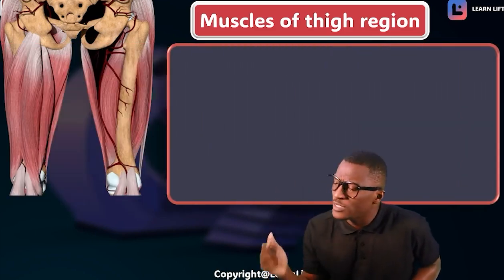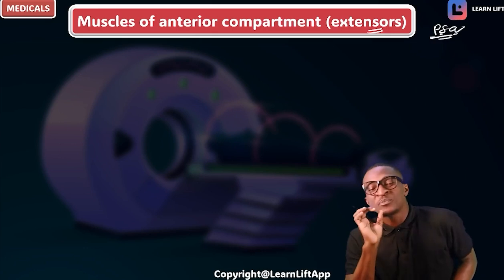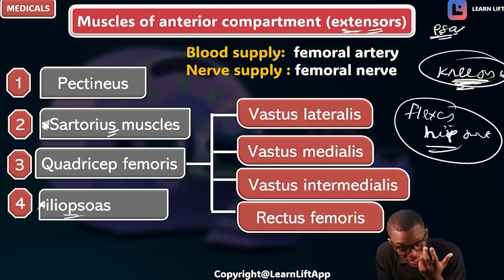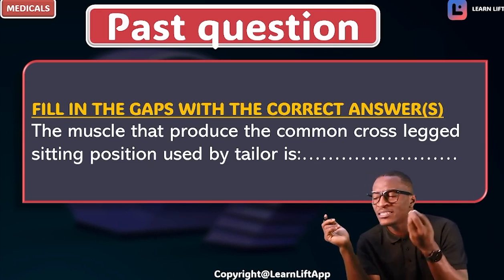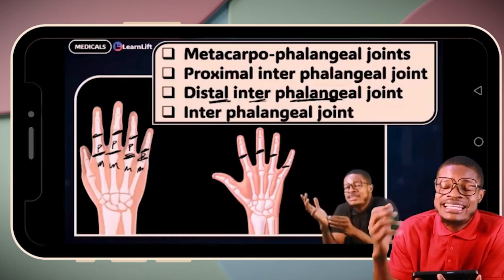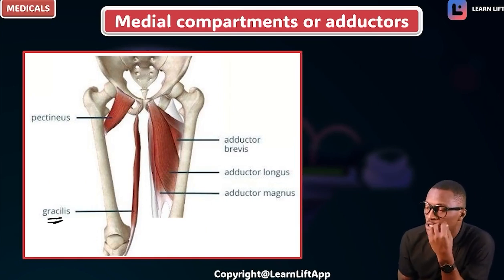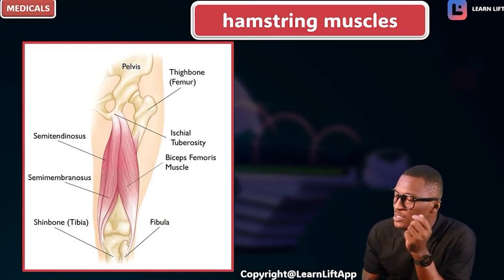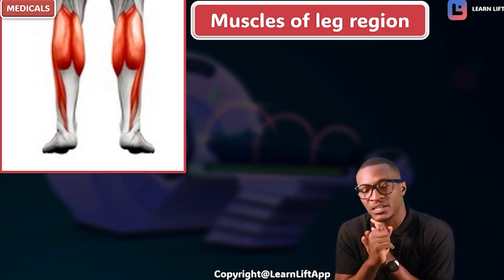MUSCLES OF THE THIGH REGION (LOWER LIMB ANATOMY)